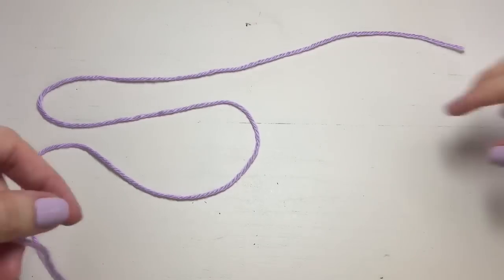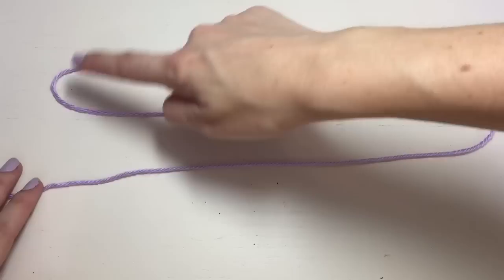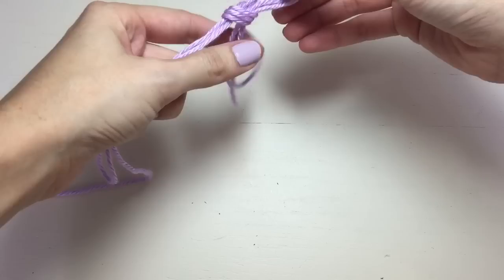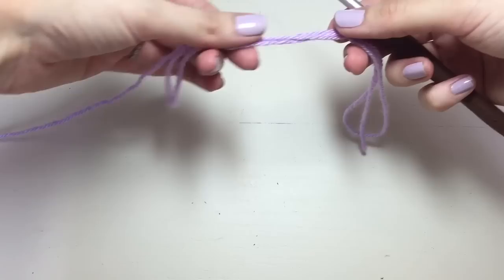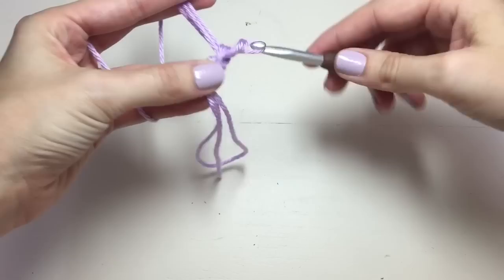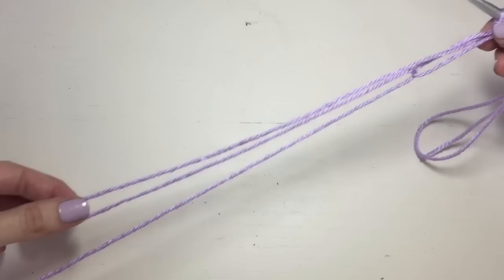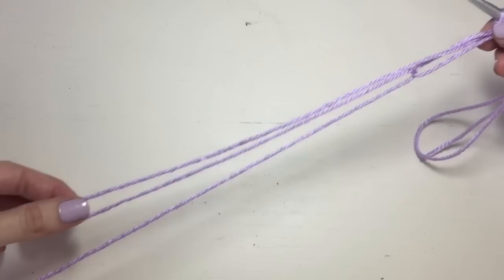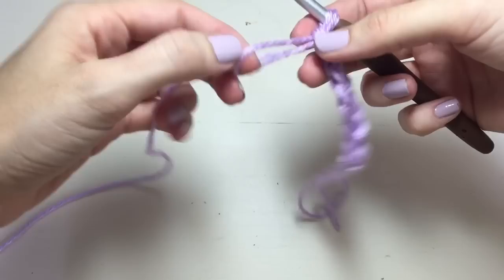Creating Bulky Yarn from One Light Weight Skein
Did you know ONE skein of yarn can be turned into a BULKY yarn?! Yep, I just said it and it's true, bulky yarn from 1 skein. And if a pattern calls for three strands held together, you do not need three balls of yarn. Simply use one ball of yarn and work with three strands. Does it sound impossible? Take a look at the video below to learn how to triple yarn.